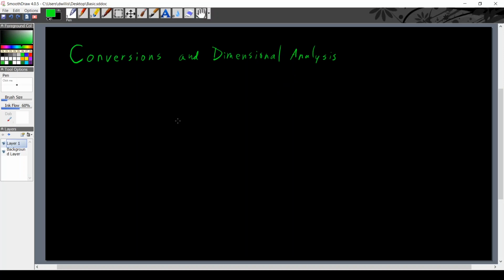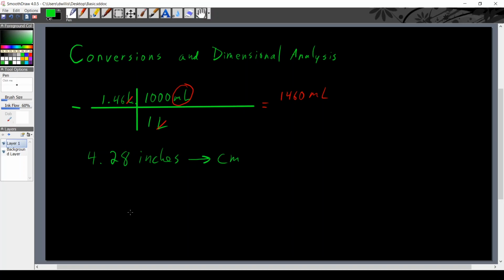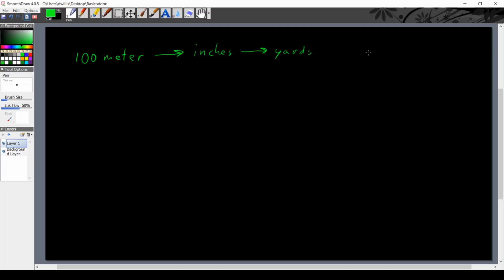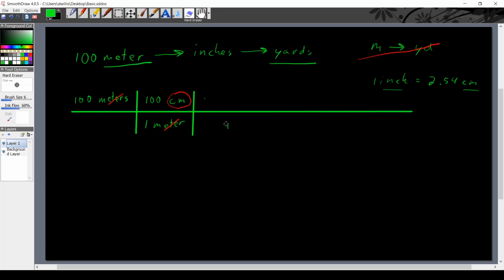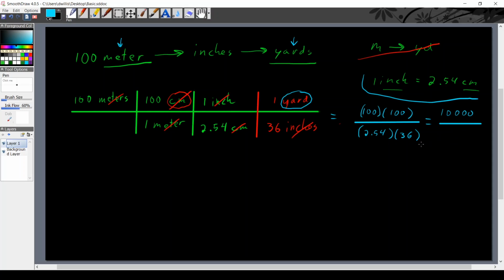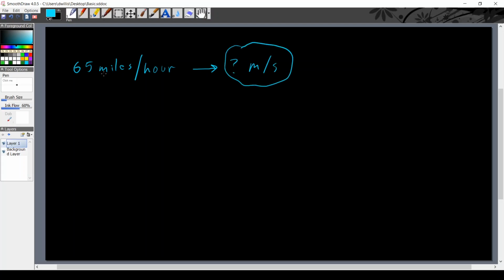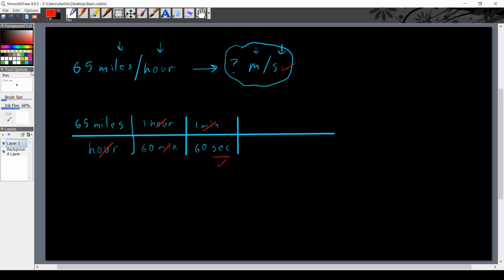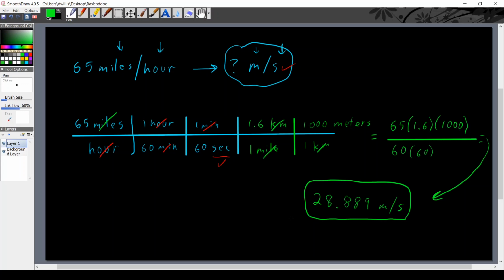Dimensional Analysis 2 (Includes Conversions)